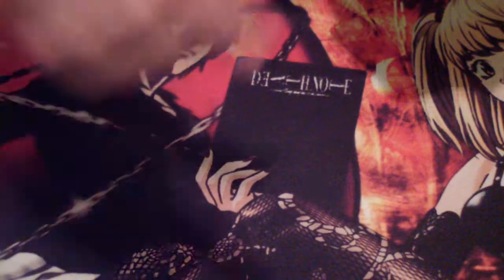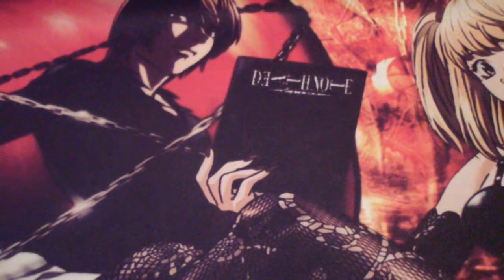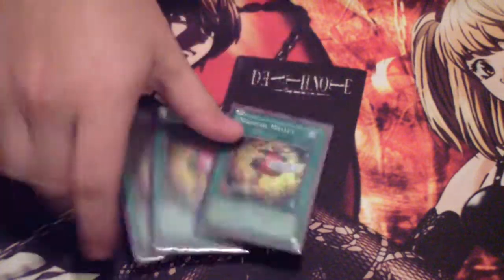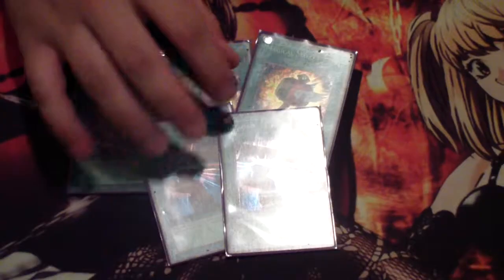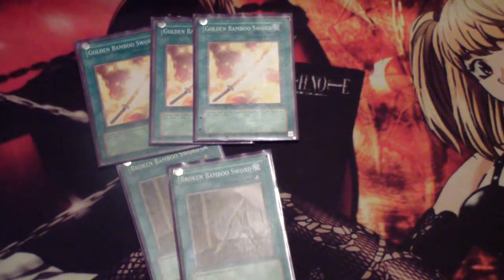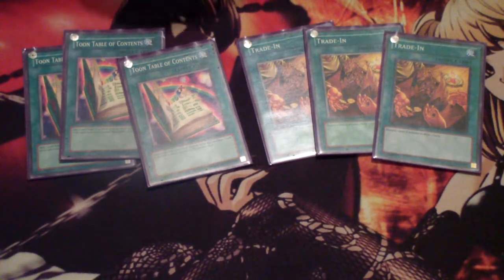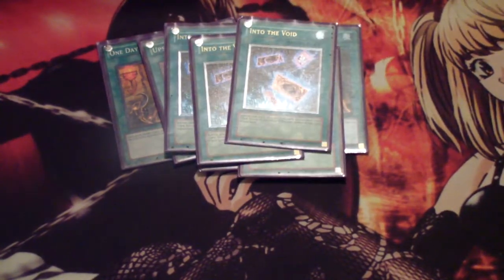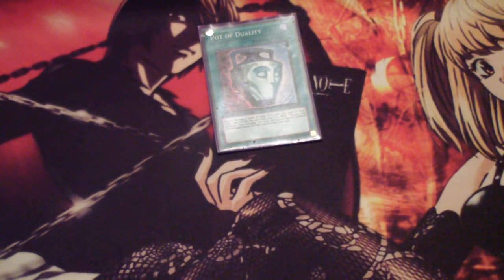Yugioh Deck Profile: Exodia FTK (09/17/12)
My exodia FTK deck.